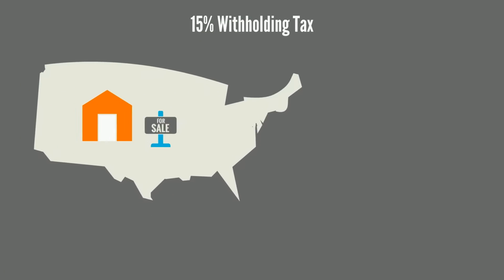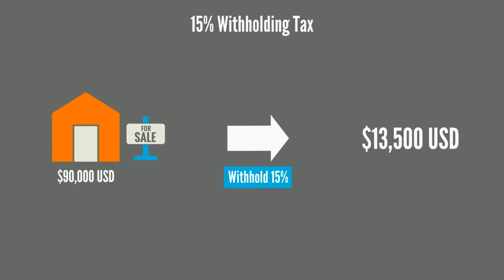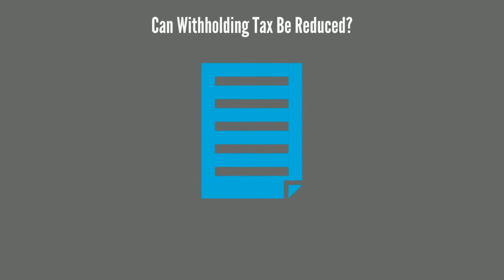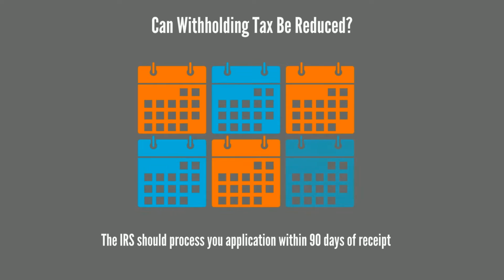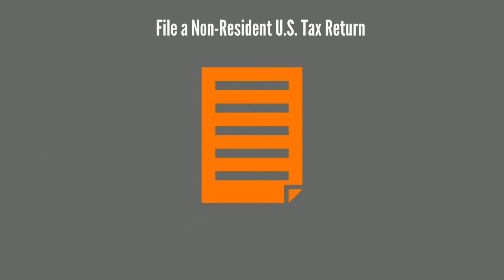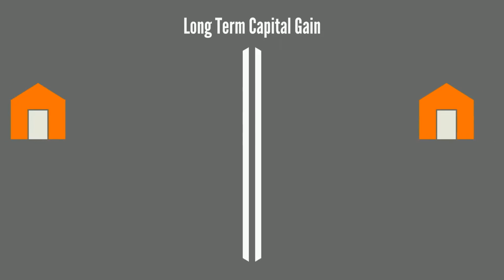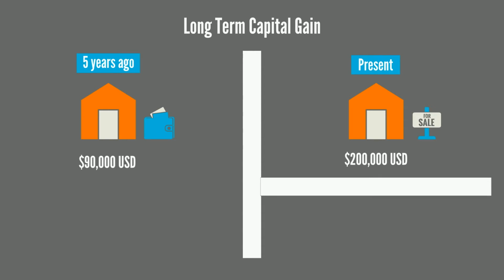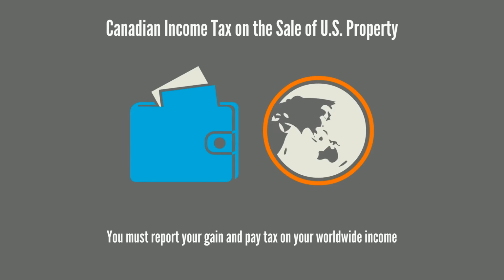Tax Implications for Canadians Selling U.S. Property in Canada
Are you a Canadian planning to sell your property in the United States? This video will review the various cross border tax implications for selling U.S. property and discuss how your taxes can be reduced.

0:27 – 1. 15% Withholding Tax
2:10 – 2. File a Non-Resident U.S. Tax Return
2:33 – 3. Long Term Capital Gain
3:35 – 4. Canadian Income Tax on the Sale of U.S. Property

Animation:
Created with GoAnimate